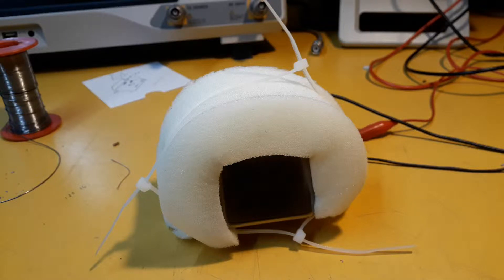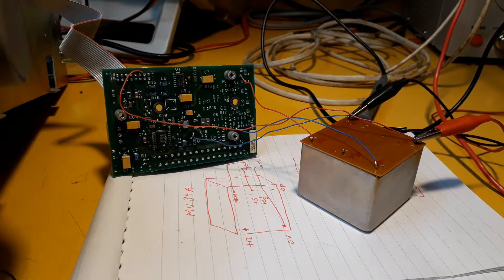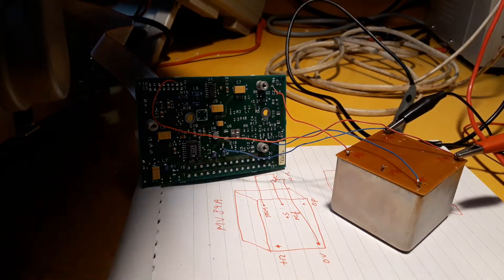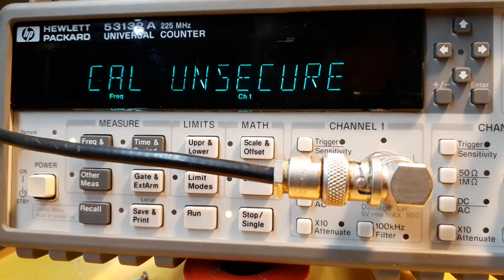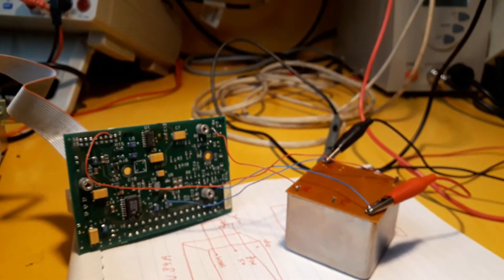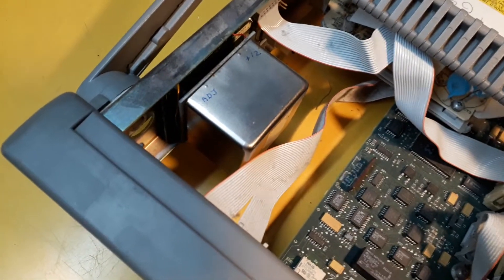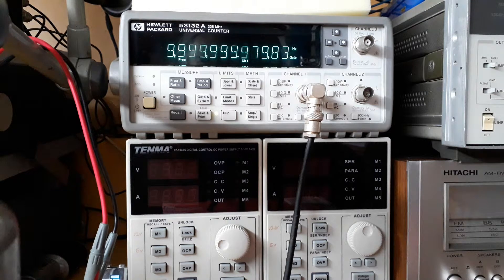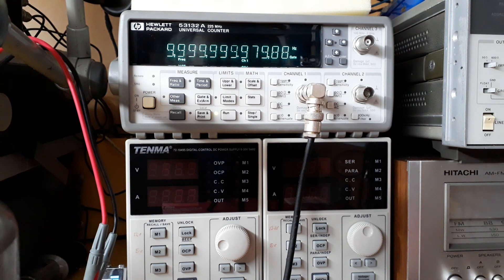Hp 53132a crystal oven oscillator mod. Part 2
Testing and instillation of the new OCXO in the counter